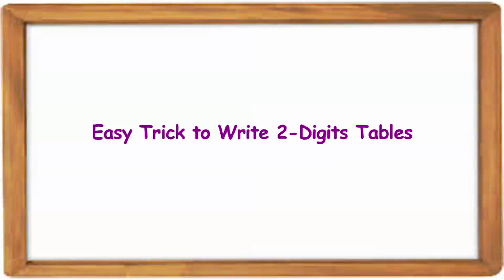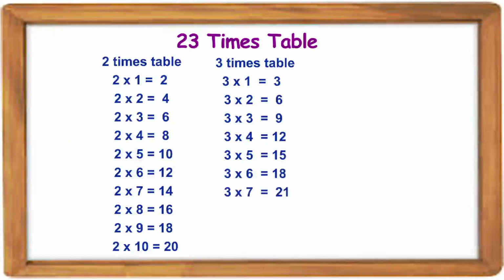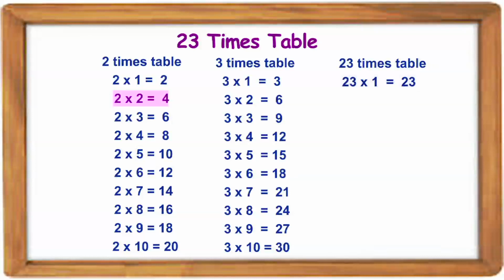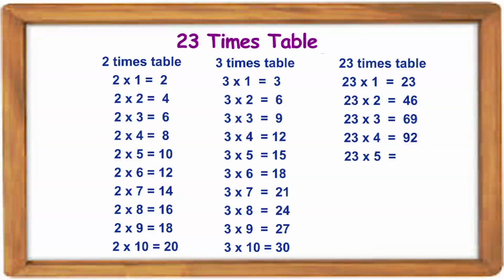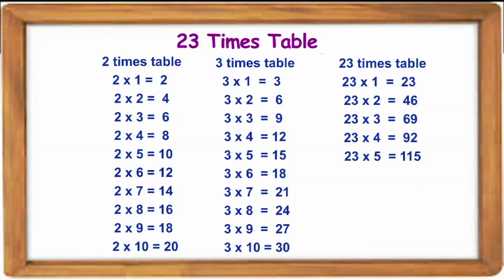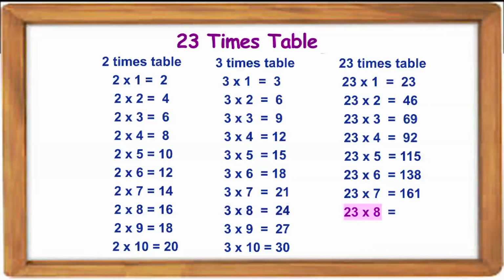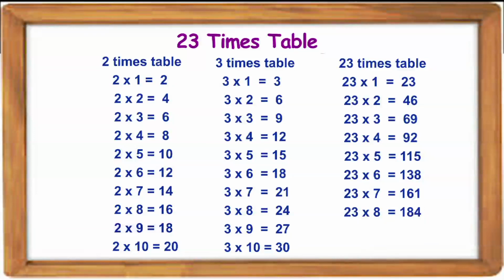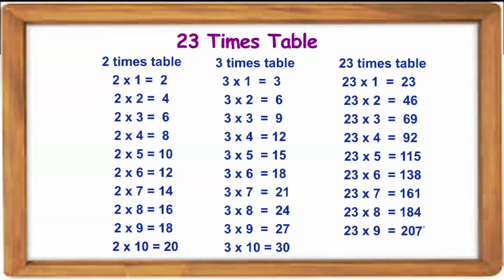Easy Trick to Write 2-Digit Tables || 23 table || Mattricks